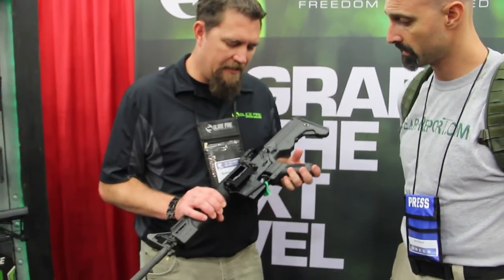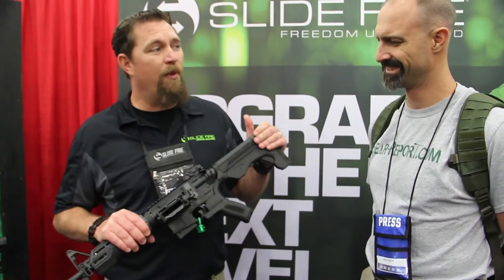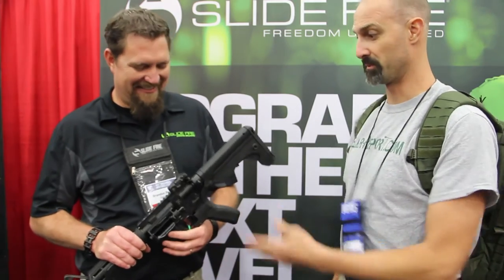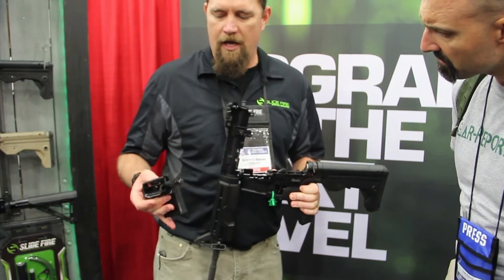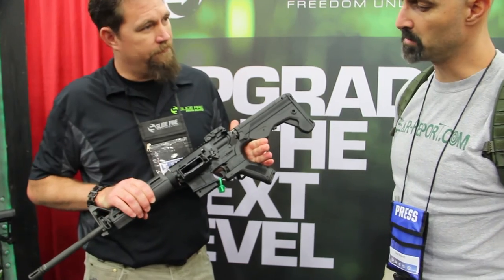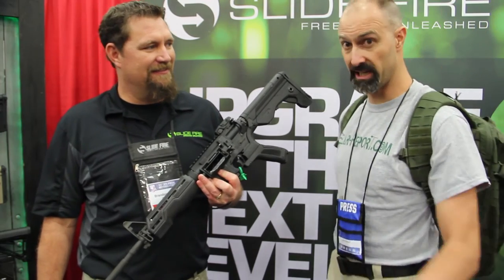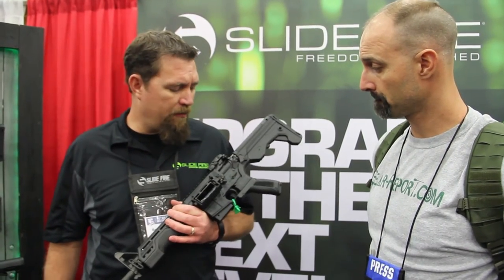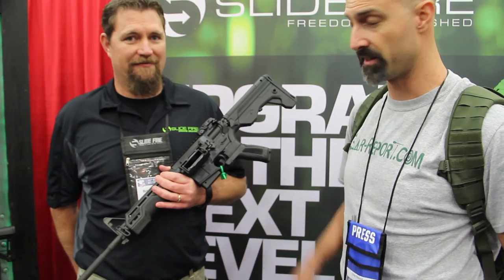Slide Fire BELT FED BUMP FIRE RIFLE BFR-556A - NRA 2016 - Gear-Report.com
“This site contains affiliate links for which I may be compensated” “This site contains affiliate links for which I may be compensated” To make the Slide Fire BELT FED BUMP FIRE RIFLE (model BFR-556A), Slide Fire starts with a Colt 6920 and modifies it to handle belt fed 5.56x45 NATO linked ammo.
The rifle can be used with normal mags, or with the belt feed assembly installed.

soon.